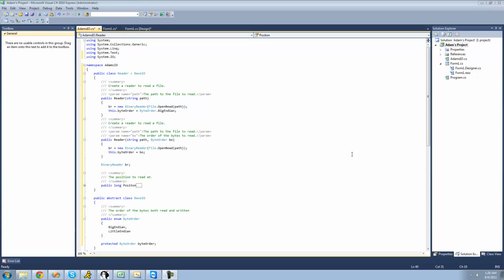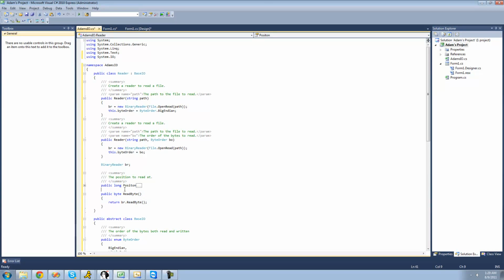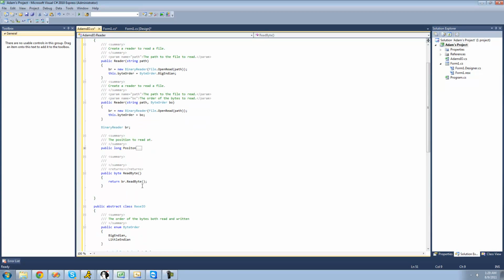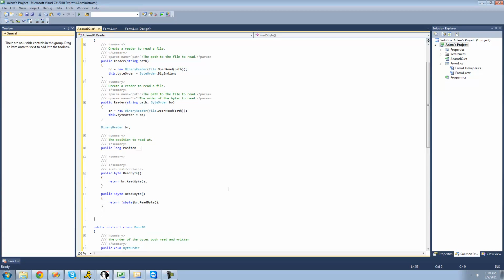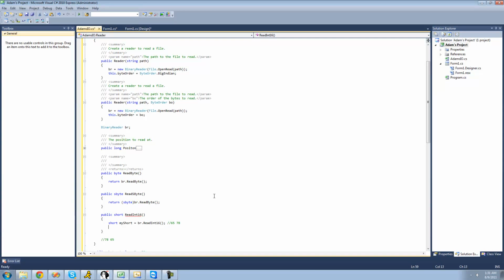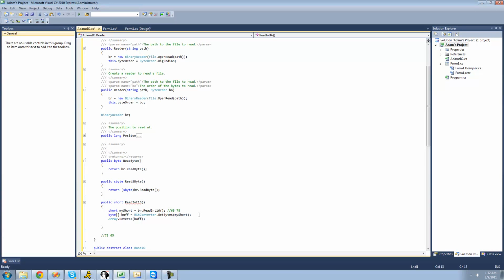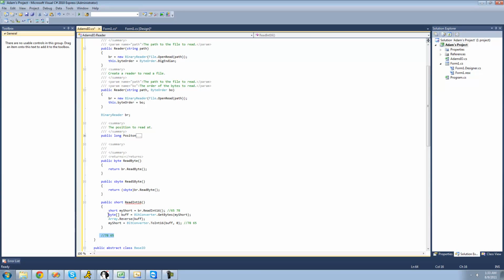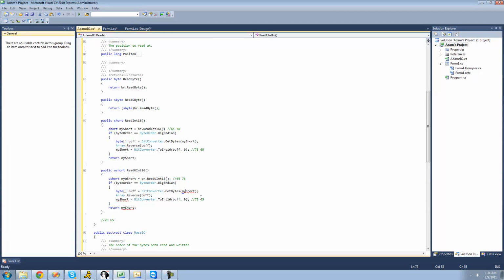#188 Project 6 Reading and Writing Classes, Reading Methods in C#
Project 6 Reading and Writing Classes, Reading Methods in C#